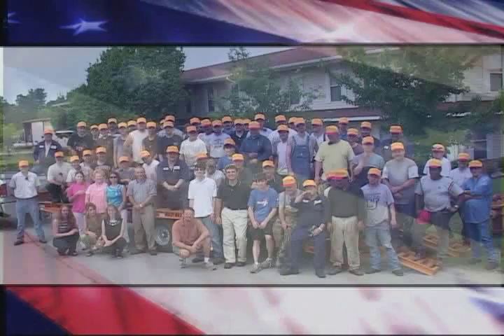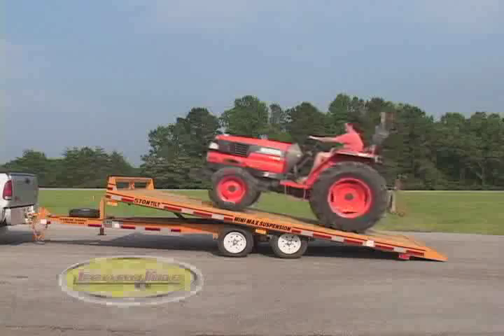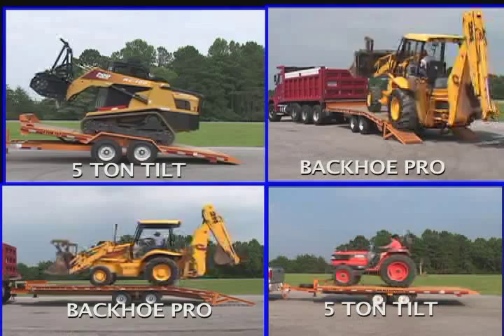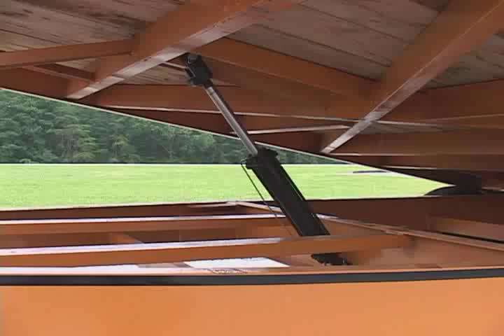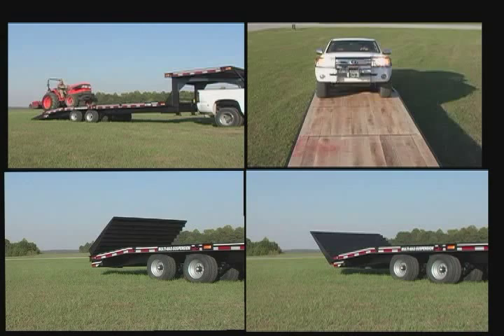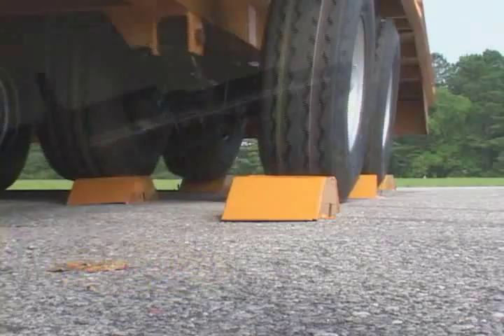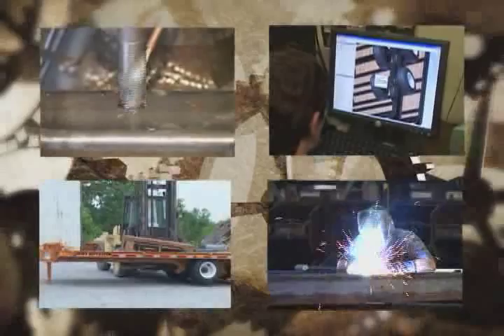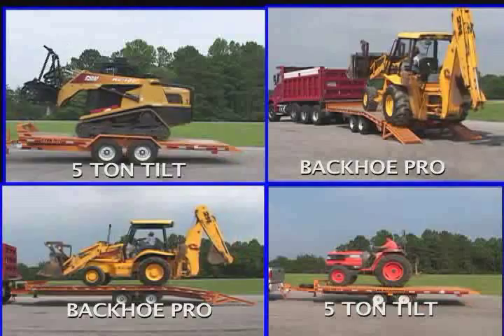Working Trailers for a Working World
Econoline Trailers Inc. is dedicated to manufacturing the most versatile and dependable equipment trailers, utilizing the highest quality materials, unparalleled customer service, and the latest technology, including our patented Hydra-Eze Ramp and Multi-Max suspension system.